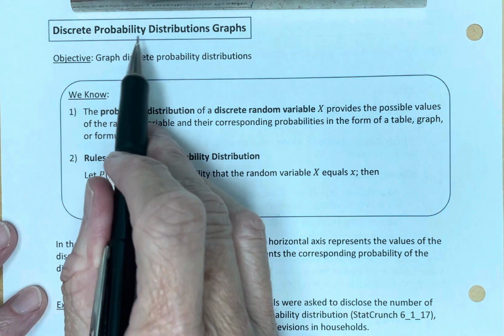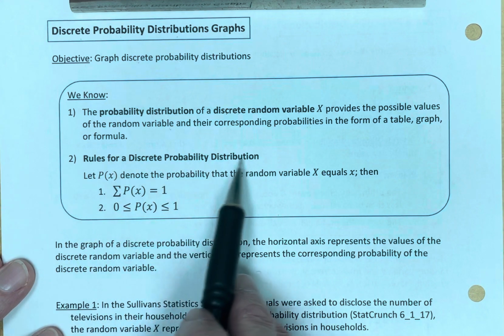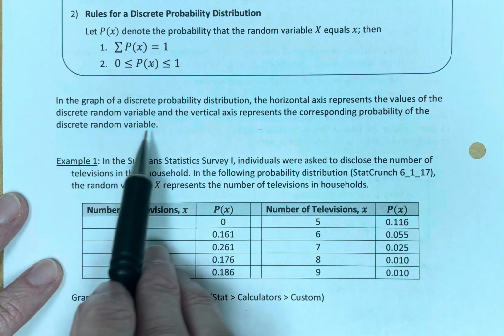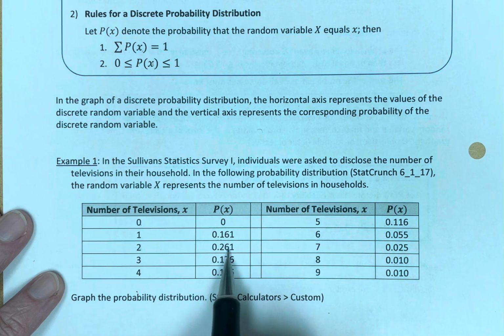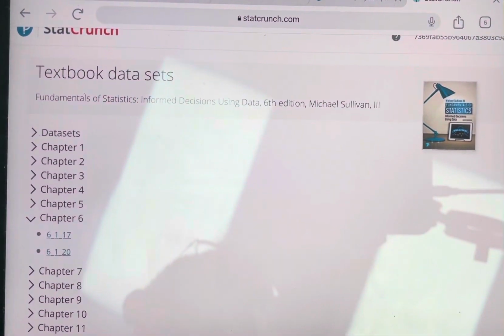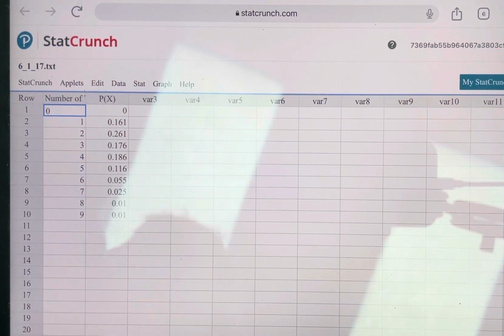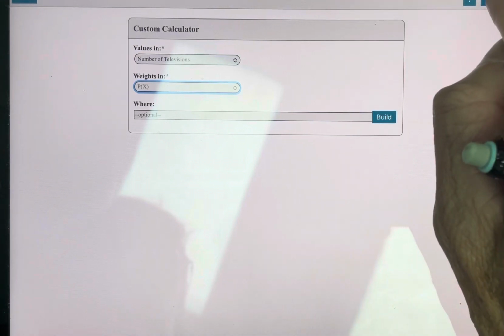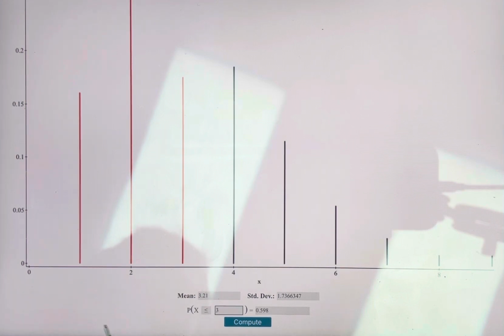Discrete Probability Distribution Graphs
Objective: Graph discrete probability distributions